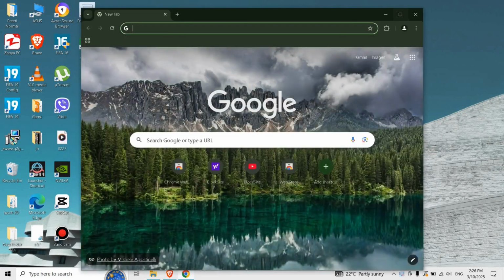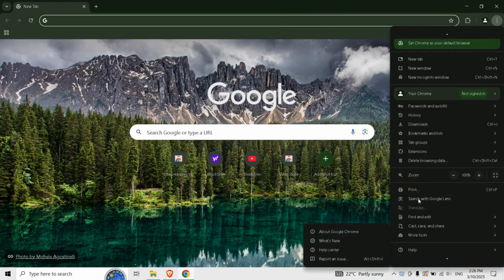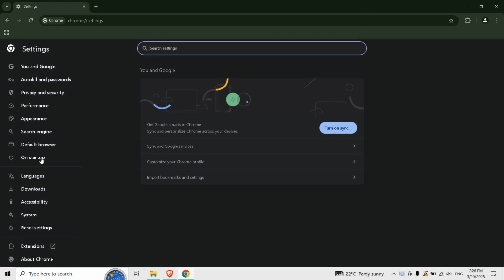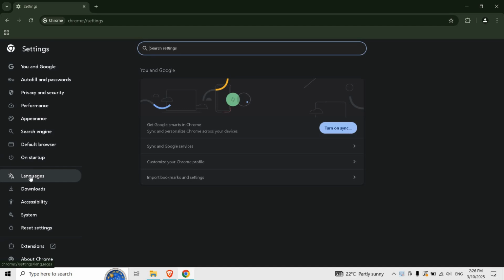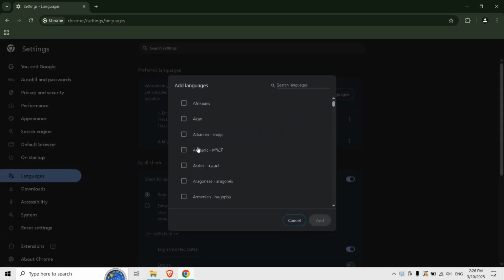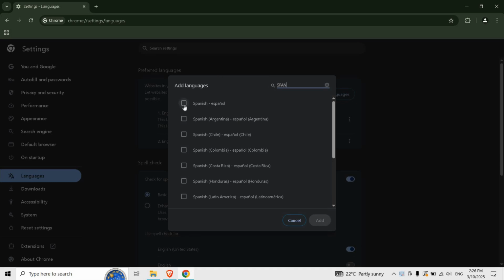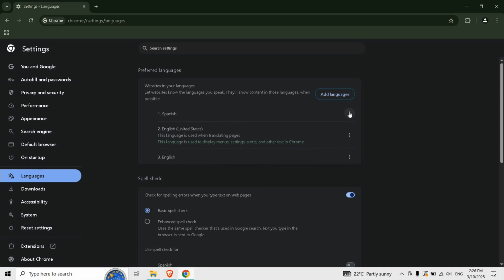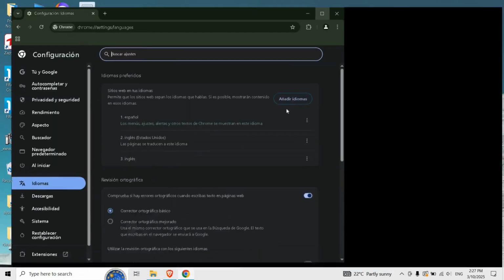How to Change Language on Google Chrome PC 2025?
In this easy-to-follow guide, we’ll show you how to change the language on Google Chrome on your PC. If you're looking to switch the language of your browser for a better browsing experience or to use Chrome in a different language, this tutorial will walk you through the simple steps. You’ll learn how to adjust Chrome’s settings, add new languages, and set your preferred language for browsing. Whether you need to change to Spanish, French, or any other language, we’ve got you covered. Follow along with this quick tutorial to change the language on Google Chrome and make your browsing more convenient and personalized today!